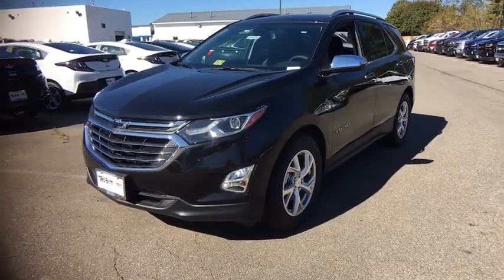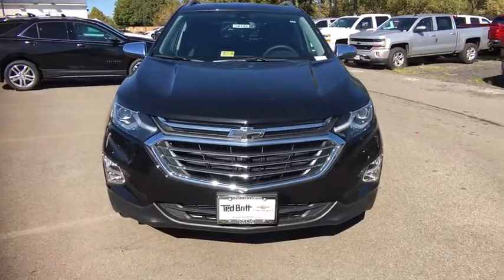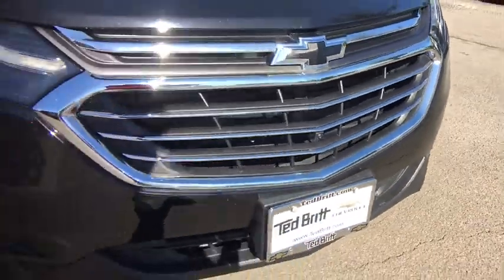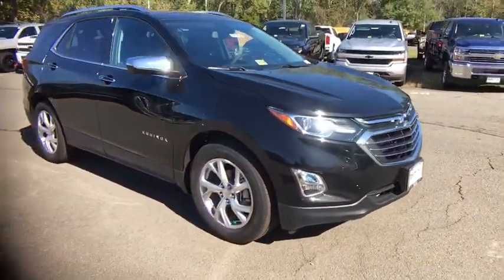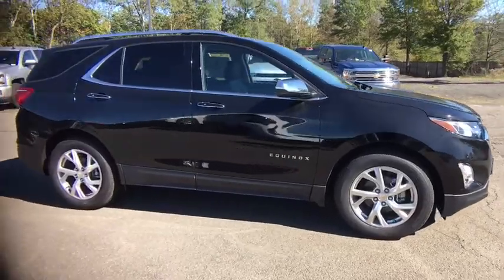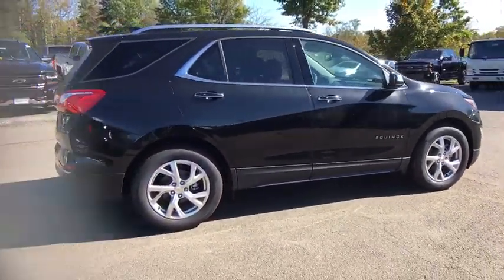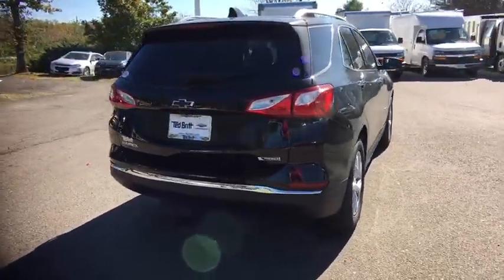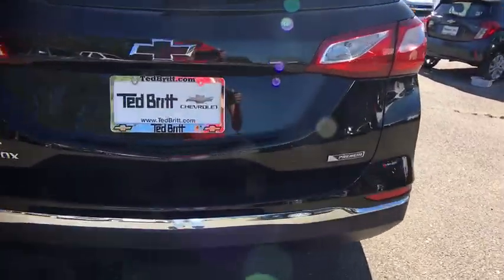2018 Chevrolet Equinox Sterling, Leesburg, Vienna, Chantilly, Fairfax, VA T80134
2018 Chevrolet Equinox Premier - Stock#: T80134 - VIN#: 2GNAXMEVXJ6172032

2018 Chevrolet Equinox PremierbrbrPriced below KBB Fair Purchase Price!br32/26 Highway/City MPG
Active aero shutters|Door handles body-color with chrome strip|Fog lamps front|Glass acoustic laminated windshield|Glass deep-tinted rear|Headlamp control automatic on and off with automatic delay|Headlamps LED|Liftgate rear power hands free|Luggage rack side rails roof-mounted|Mirror caps chrome|Mirrors outside heated power-adjustable and auto-dimming chrome manual-folding with turn signal indicators|Tail lamps LED|Tire compact spare T135/70R16 blackwall|Tires P225/60R18 all-season blackwall|Trim Bright lower window|Wheel spare 16' (40.6 cm) steel|Wheels 18' (45.7 cm) aluminum|Air conditioning dual-zone automatic climate control with individual climate settings for driver and right-front passenger|Assist handle driver|Assist handle front passenger|Assist handles rear outboard|Cruise control electronic with set and resume speed|Defogger rear-window electric|Display driver instrument information enhanced multi-color|Door locks power with lock-out protection|Floor mats carpeted front|Floor mats carpeted rear|Head restraints 2-way adjustable (up/down) front|Keyless Open includes extended range Remote Keyless Entry|Keyless Start push-button|Lighting interior|Map pocket driver seatback|Map pocket front passenger seatback|Memory settings includes presets for seat adjuster outside rearview mirror and driver personalization|Mirror inside rearview auto-dimming|Power outlet 120-volt located on the rear of center console|Power outlet 2nd row auxiliary 12-volt|Power outlet cargo area auxiliary 12-volt|Power outlet front auxiliary 12-volt|Remote panic alarm|Remote Start|Seat adjuster driver 8-way power with 2-way power lumbar|Seat adjuster front passenger 4-way manual|Seat release levers 2nd row mechanical release levers in cargo area|Seat rear split-folding with center armrest|Seats front bucket|Seats heated driver and front passenger|Shift lever leather-wrapped|Speedometer miles/kilometers|Steering column tilt and telescoping|Steering wheel controls audio phone interface and driver information center controls|Steering wheel leather-wrapped 3-spoke|Sunglass storage overhead|Theft-deterrent system unauthorized entry|Universal Home Remote includes garage door opener programmable|USB charging-only ports 2 located in the rear of the floor console|USB data ports 2 located in the front console bin|USB ports 2 with auxiliary input jack located in front center stack storage area|Visors driver and front passenger illuminated vanity mirrors covered|Window power with driver Express-Up and Down|Window power with front passenger Express-Down|Windows power rear with Express-Down|Axle 3.50 final drive ratio|Brake lining high-performance noise and dust performance|Brake electronic parking|Brakes 4-wheel antilock 4-wheel disc 16' front and rear|Driver Shift Controls|Engine control stop-start system|Engine 1.5L Turbo DOHC 4-cylinder SIDI VVT (170 hp [127.0 kW] @ 5600 rpm 203 lb-ft of torque [275.0 N-m] @ 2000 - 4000 rpm)|Exhaust single outlet|Front-wheel drive|Fuel gasoline E15|GVWR 4464 lbs. (2025 kg)|Mechanical jack with tools|Suspension front MacPherson strut|Suspension rear 4-link|Transmission 6-speed automatic electronically-controlled with overdrive includes Driver Shift Control|Antenna roof-mounted (Body-color.)|Audio system feature 6-speaker system|Audio system Chevrolet MyLink Radio with 8' diagonal color touch-screen and AM/FM stereo includes Bluetooth streaming audio for music and most phones featuring Android Auto and Apple CarPlay capability for compatible phones|Bluetooth for phone personal cell phone connectivity to vehicle audio system (Go to find out which phones are compatible with the vehicle.)|Noise control system active noise cancellation|OnStar 4G LTE and built-in Wi-Fi hotspot connects to the Internet at 4G LTE speeds includes OnStar Data Trial for 3 months or 3GB (whichever comes first) for coverage map details and system limitations. Services vary by model. OnStar acts as a link to existing emergency service providers. Not all vehicles may transmit all crash data. Available Wi-Fi requires compatible mobile device active OnStar service and data plan. Data plans provided by AT&T.)|SiriusXM Satellite Radio is standard on nearly all 2018 GM models. Enjoy a 3-month All Access trial subscription w